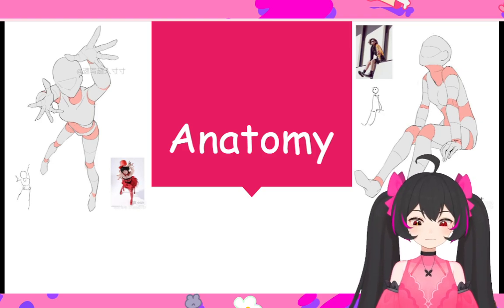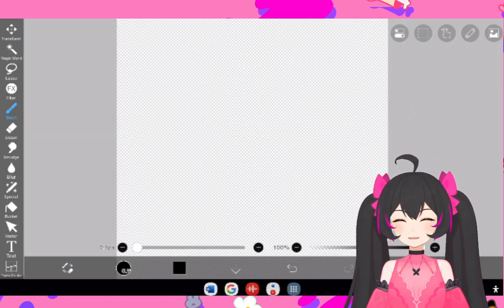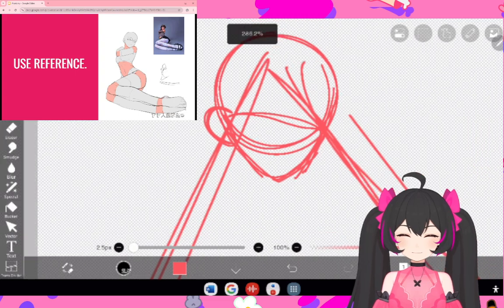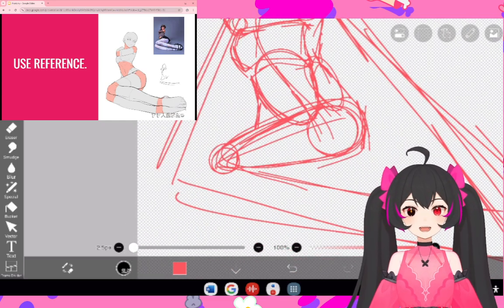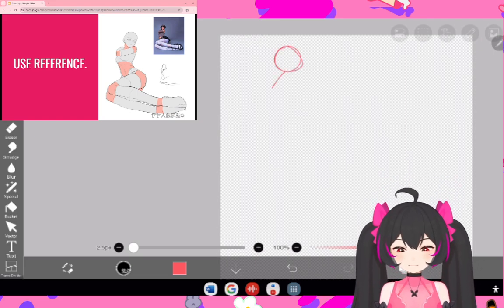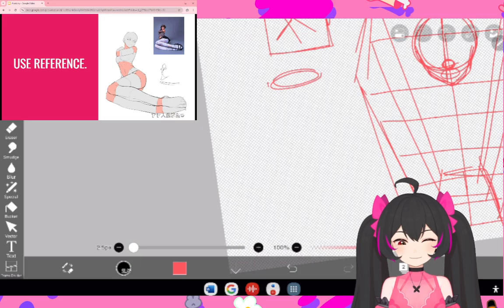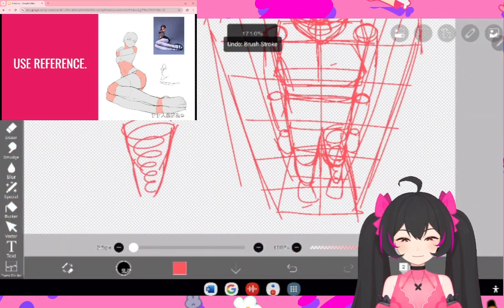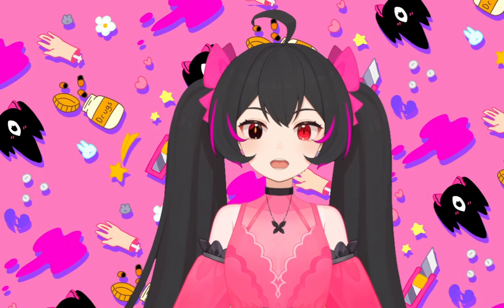How to get better at Anatomy (Anatomy tutorial)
Check my Youtube bio for more!